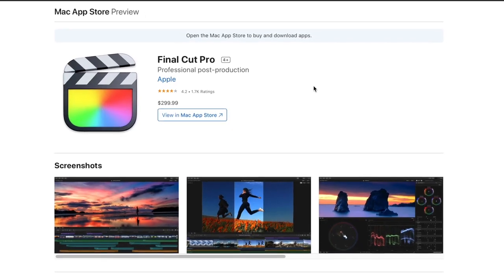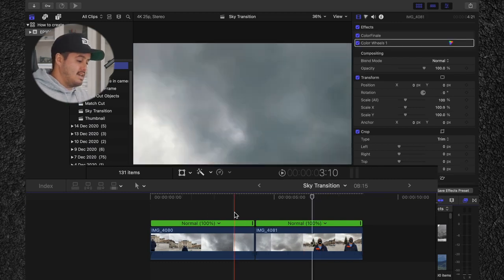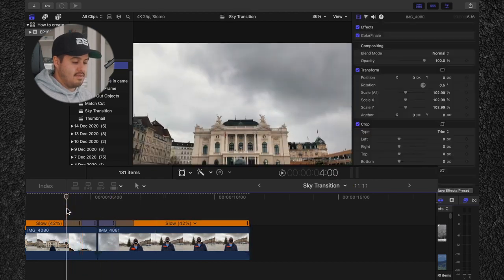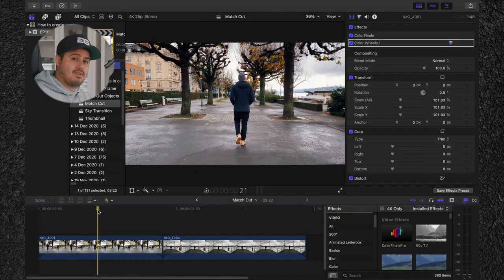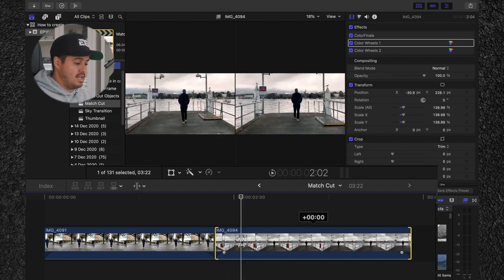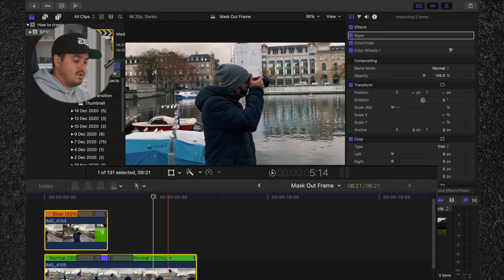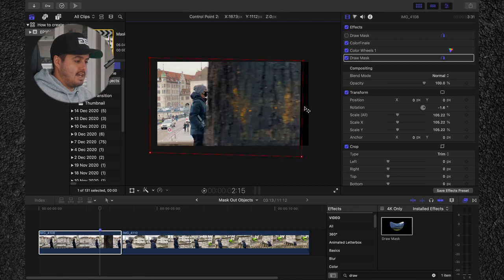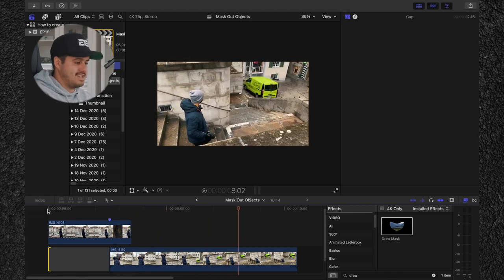How to Edit Transitions in Final Cut Pro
In this video I will show you how to edit in camera transitions in Final Cut Pro. This will be an editing breakdown of the "how to create in camera transitions with iPhone". If you haven‘t seen the video yet make sure to watch that one first:

0:00 Intro
2:10 Sky Transition
5:52 Match Cut
7:51 Mask Out Frame
10:06 Mask Out Objects
12:15 Summary

GEAR USED IN THIS VIDEO:
Macbook Pro M1 ►  (Amazon)
Best Mouse ►  (Amazon)

JOIN the EPIC Smartphone Filmmaking Course Today!

📕 FREE Beginners Guide to Smartphone Filmmaking ►

MY ESSENTIALS:
MY LUT PRESETS! ►
BEST MUSIC & SFX (get 2 months free) ►
BEST STOCK FOOTAGE (get 2 months free) ►
BEST LENSES FOR IPHONE, SANDMRAC! ►
BEST SMARTPHONE EQUIPMENTS, ULANZI ►
BEST FCPX PLUGINS! ►
BEST VFX ELEMENTS! ►
BEST SEO TOOL, TUBEBUDDY! ►

MY CAMERA GEAR:
► MAIN CAMERA:  (Amazon)
► SECOND CAMERA:  (Amazon)
► BEST ALL-AROUND LENS:  (Amazon)
► MAIN LENS FOR "TALKING HEAD":  (Amazon)
► BEST GIMBAL:  (Amazon)
► BEST VIDEO LIGHT:  (Amazon)
► SOFTBOX FOR VIDEO LIGHT:  (Amazon)
► BEST MONITOR:  (Amazon)
► BEST WIRELESS MIC:  (Amazon)
► SHOTGUN MIC FOR INCREDIBLE AUDIO:  (Amazon)
► MOTORIZED SLIDER:  (Amazon)

MY SMARTPHONE GEAR:
► MAIN SMARTPHONE:  (Amazon)
► FAVORITE GIMBAL:  (Amazon)
► BEST MICROPHONE:  (Amazon)
► QUALITY POCKET LIGHT:  (Amazon)
► BASIC TRIPOD:  (Amazon)
► SMARTPHONE TRIPOD MOUNT ADAPTER:  (Amazon)
► BEST FILTERS:  (Amazon)
► BEST MINI TRIPOD FOR VLOGGING:  (Amazon)
► FILMIC PRO:

OTHER:
► ENTIRE CAMERA GEAR: